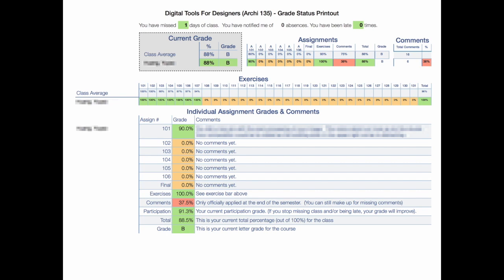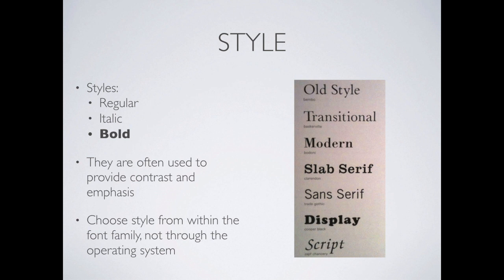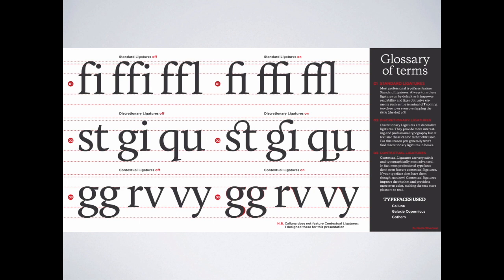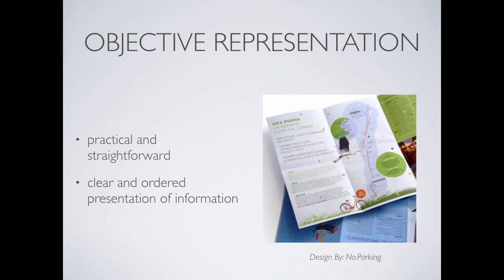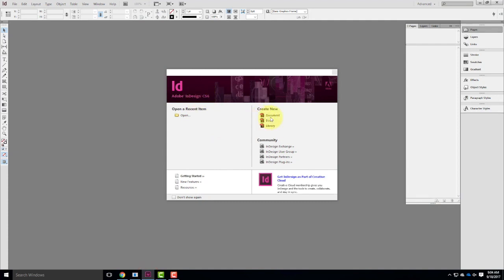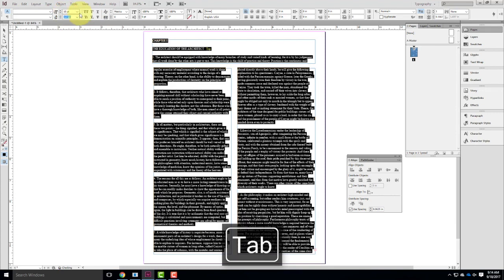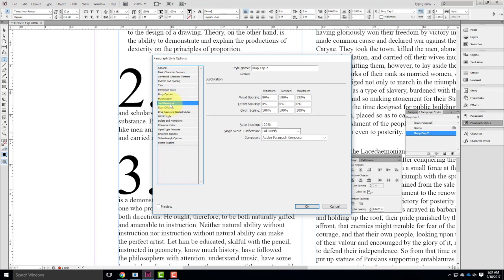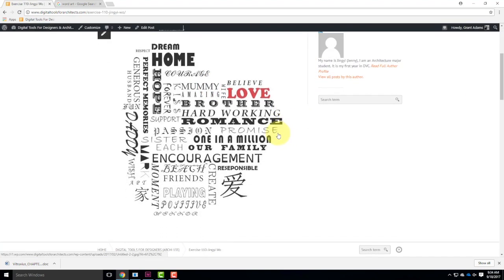Lecture 110 - Typography (Fall 2017)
An overview of the fundamentals of graphic design including a discussion on terminology (with live annotations).  Also covers advanced InDesign topics like placing an image that spans multiple frames, creating a non-printing layer for layout work, and establishing a grid layout system from scratch.